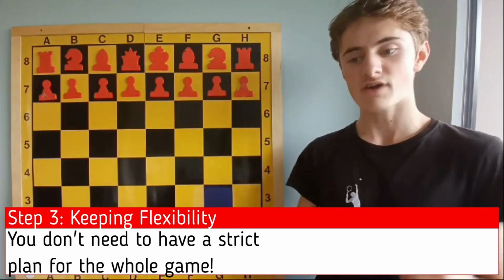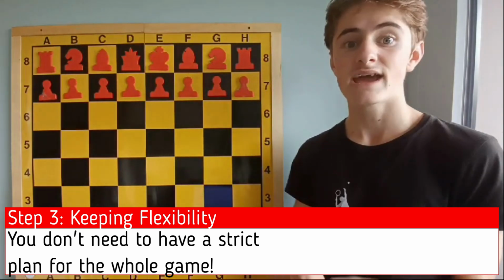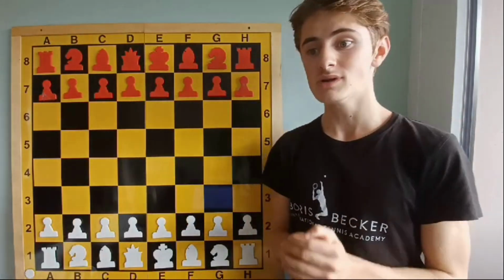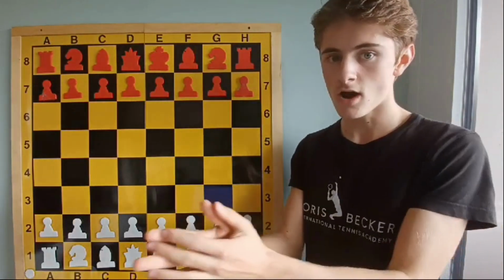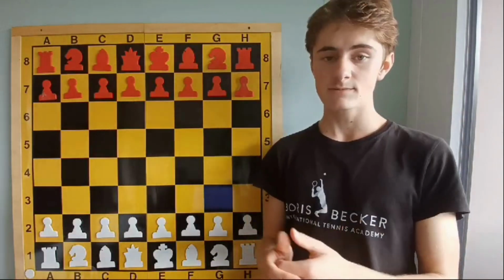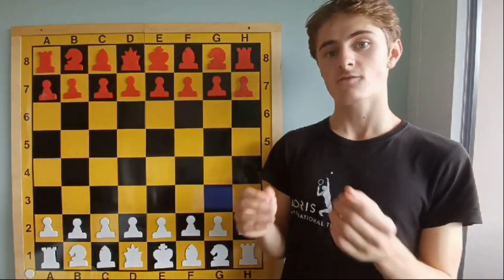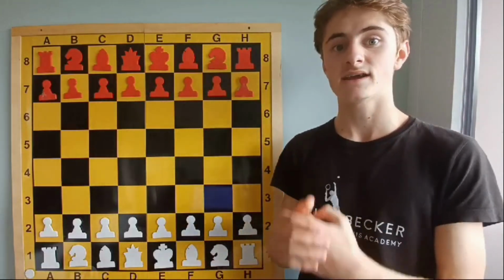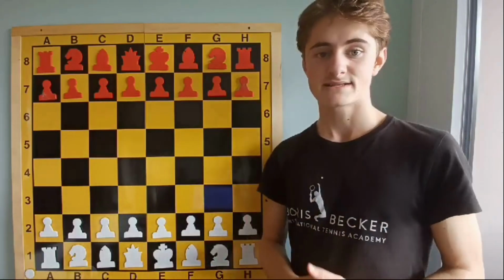Step-by-Step-Guide: How to Create a Plan in a Chessgame!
Hey there chess enjoyers! Today we will together continue to explore the exciting chessworld. In this video I will show and explain you with a 3-step-guide, how to create a plan for the middlegame of a chessmatch!

▬▬ Chaptermarker ▬▬
00:00 Introduction
01:07 Step 1
01:51 Step 2
03:54 Step 3
04:52 Recap